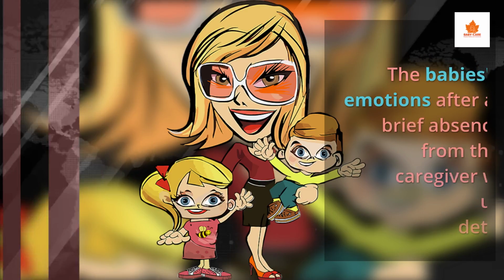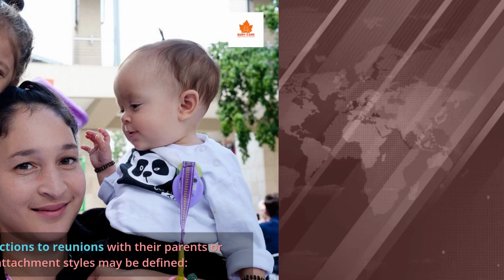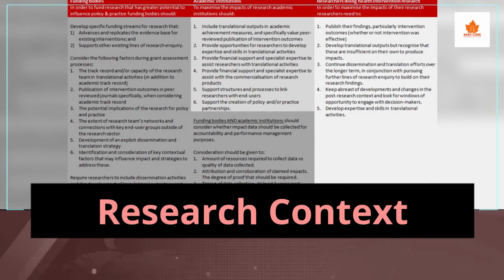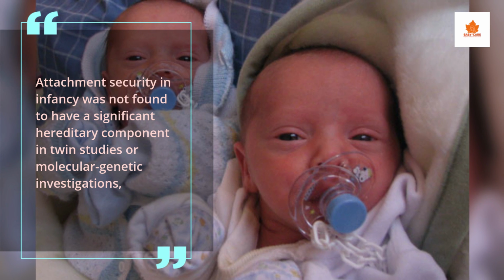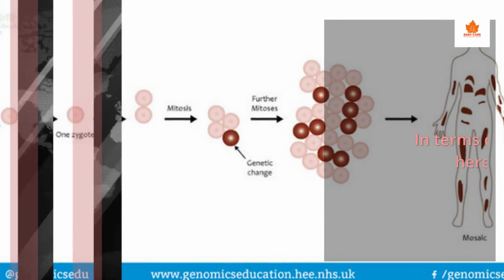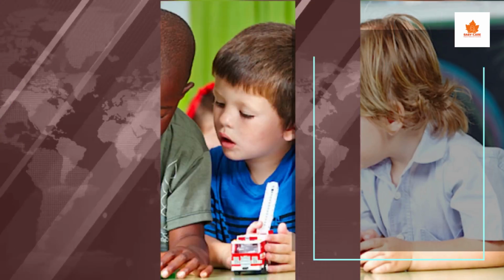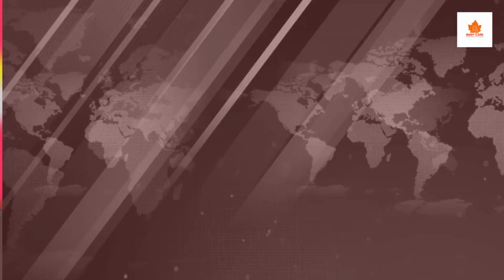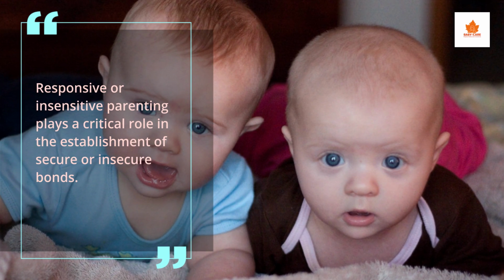The Effects of Attachment on Children's Development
Hello guys, today we made a video on the topic of the effect of early attachment on children's development through adulthood.

Attachment theory, or infant-caregiver attachment, is a psychological theory that describes how people form close, secure and nurturing relationships with caregivers during infancy.

Researchers believe that secure attachment relationships with caregivers can help children develop better social skills, and they can positively impact a number of issues, such as depression and anxiety.